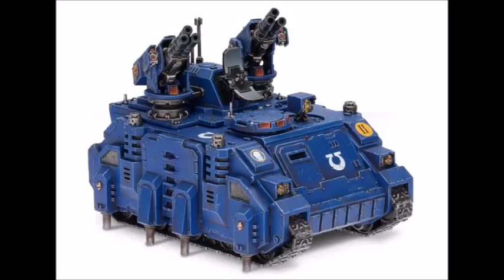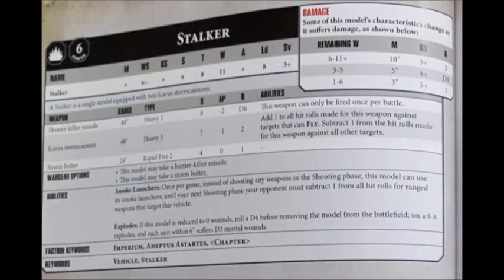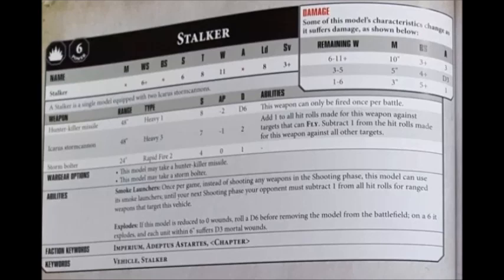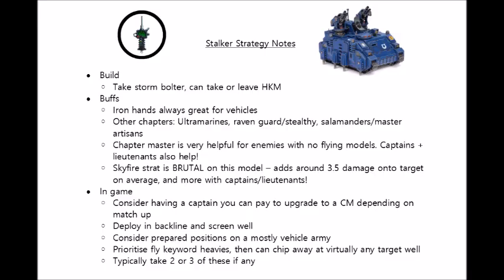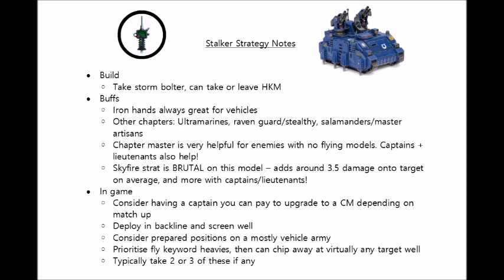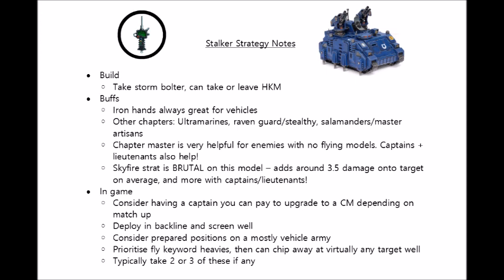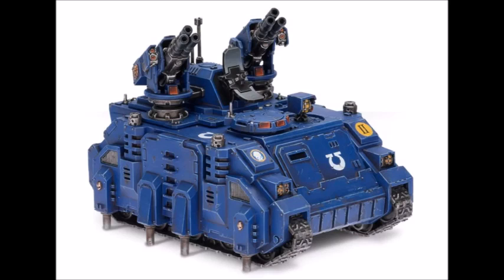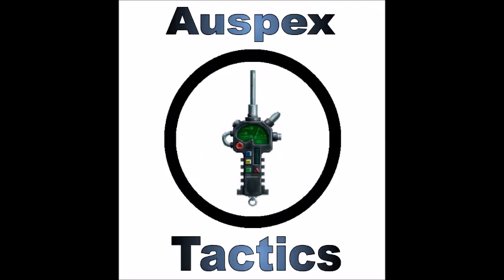Space Marine Stalker: Rules, Review + Tactics - New Codex Strategy Guide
Man the stormcannons and lets take these xenos down from the skies!

Amazon in the USA – Buy a Hunter / Stalker kit